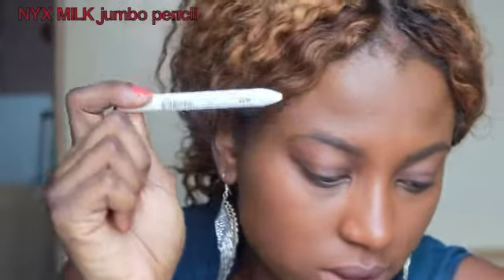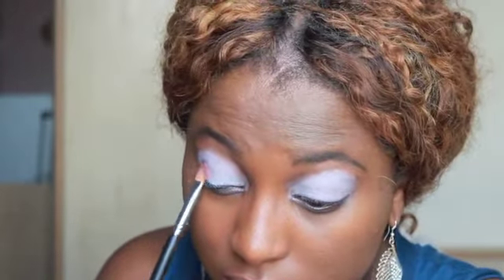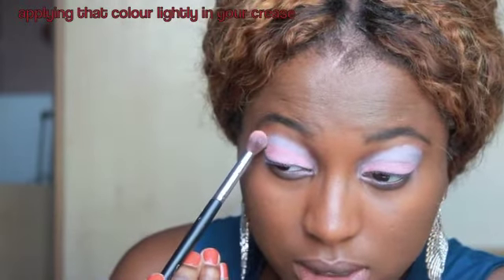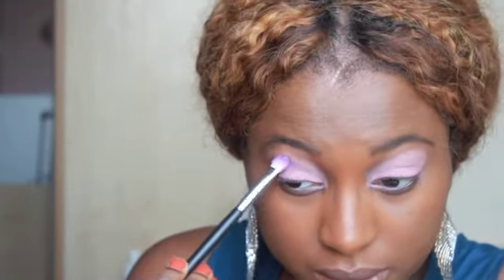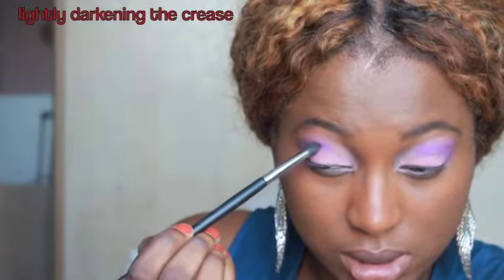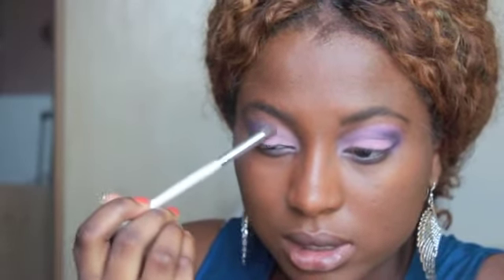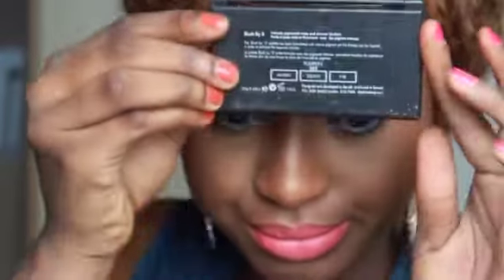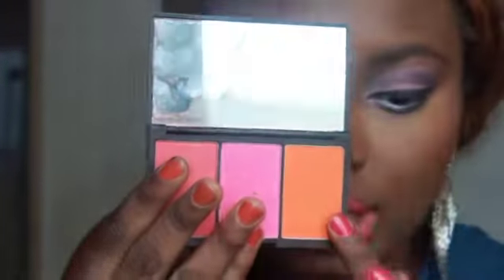Purple Smokey Look for Beginners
Beginner friendly eyeshadow application